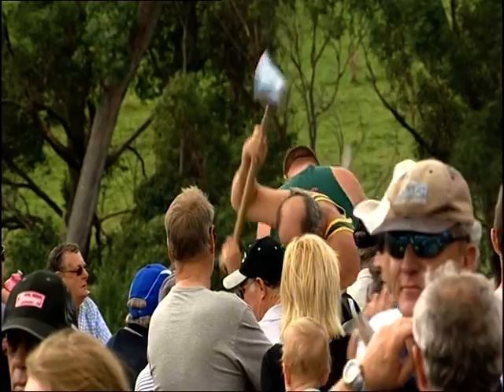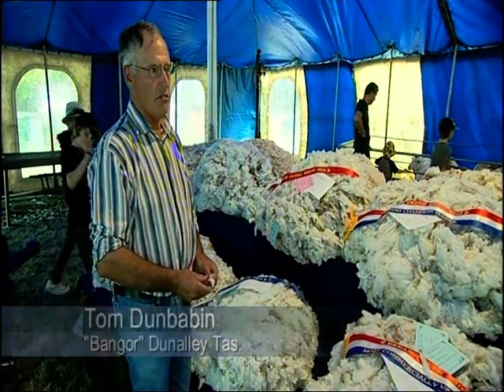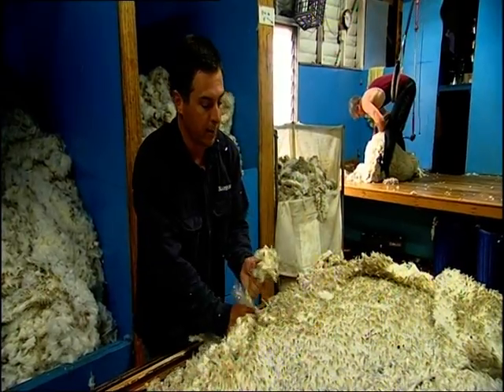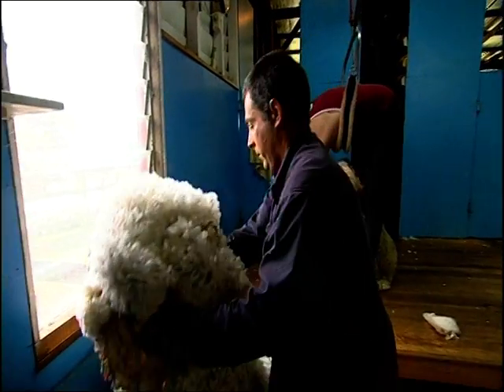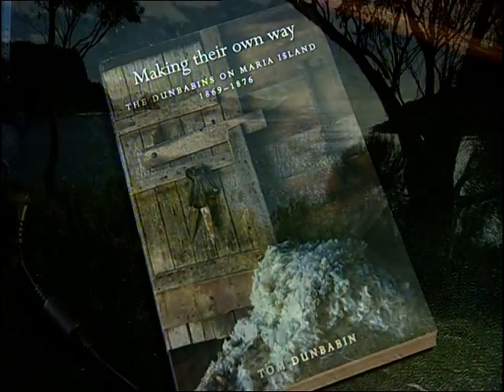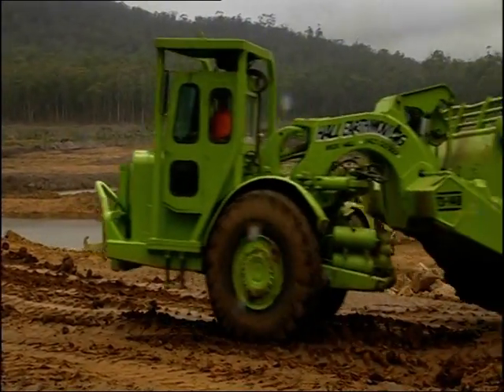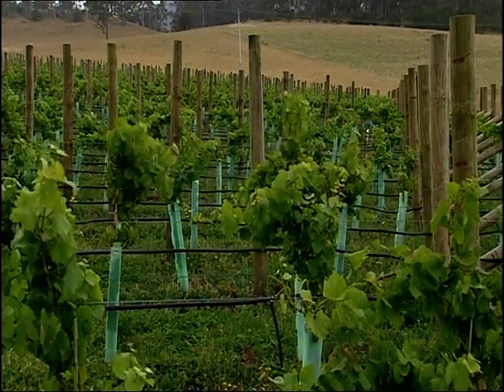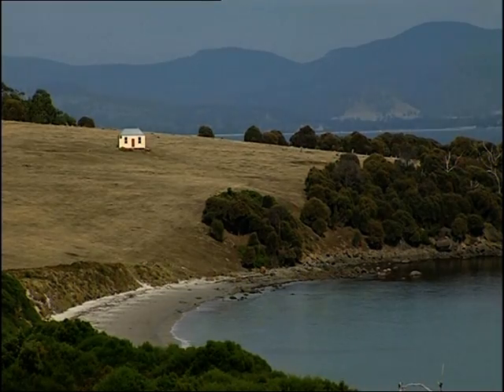Bangor on Landline.VOB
Bangor features on ABC's Landline programme.